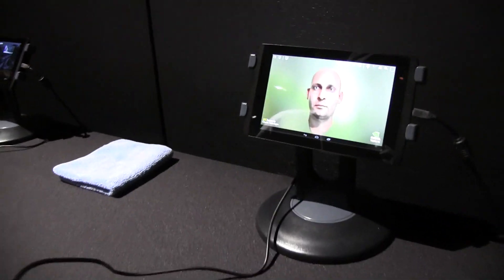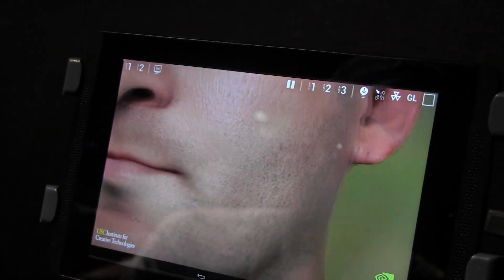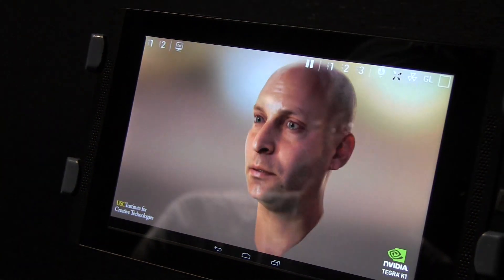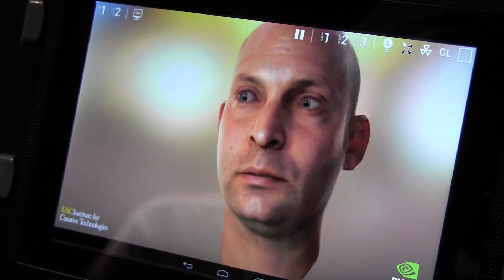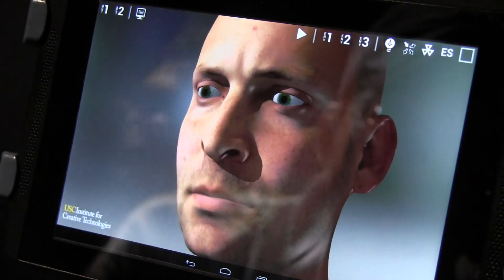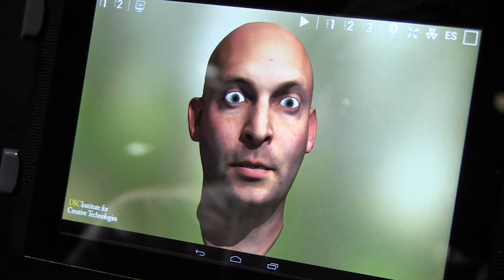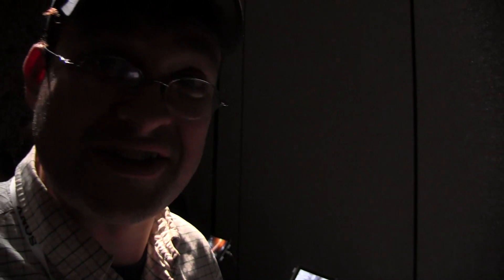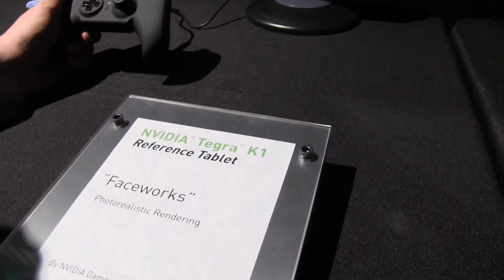NVIDIA TEGRA K1 Tablet - Faceworks Demo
NVIDIA Tegra K1 Demo NVIDIA has announced their K1 processor that has 192 graphics cores. NVIDIA has a faceworks demo that really shows off the graphics potential of the K1, the oil on the face and the depth in the eyes are what you need to check out on this 7 inch Tegra K1 Reference Tablet. What is especially amazing about the Tegra K1 is that it comes with the option of Denver.